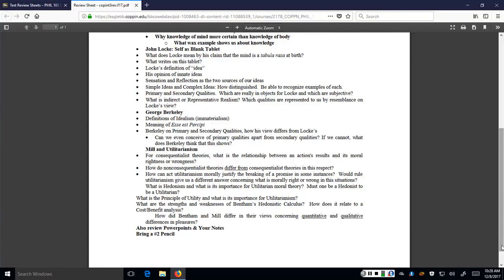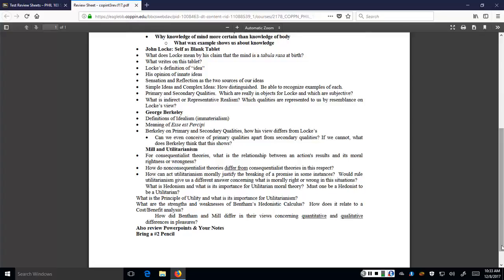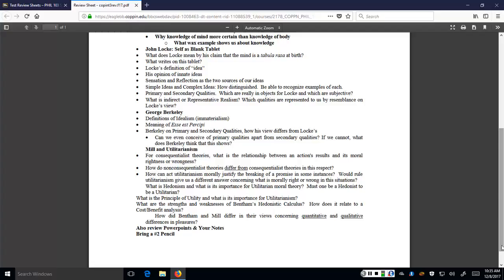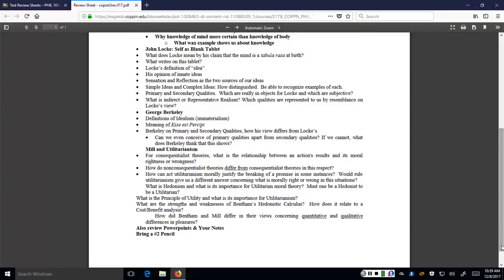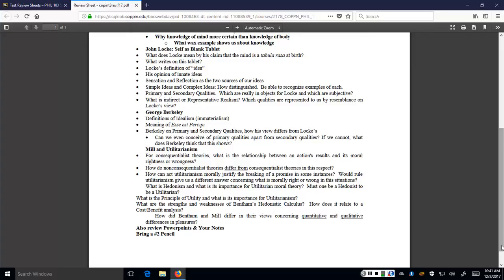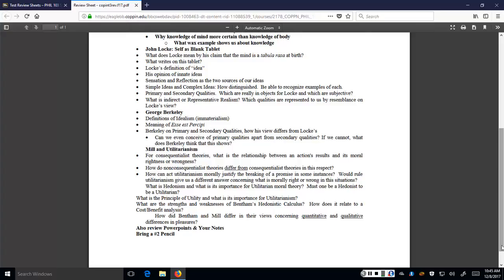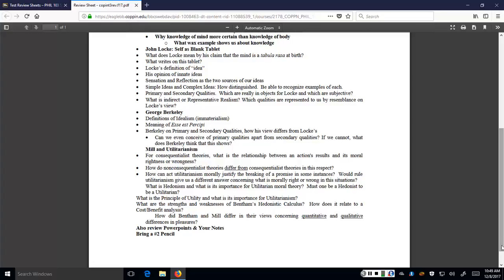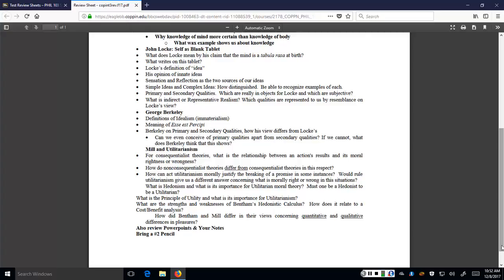Fri, Dec 08, 10 25 AM